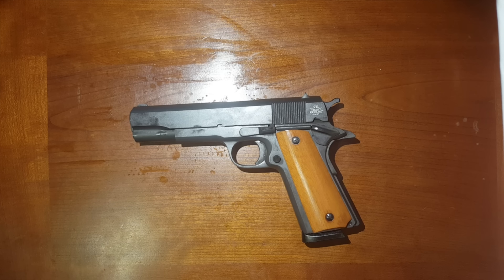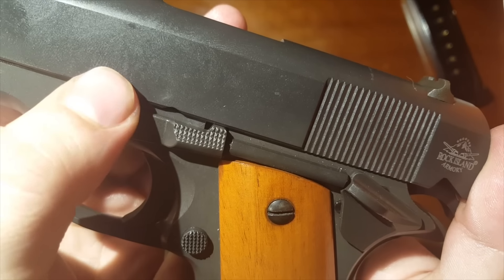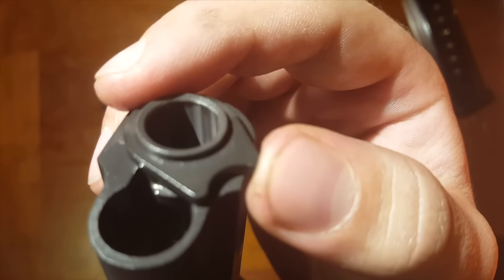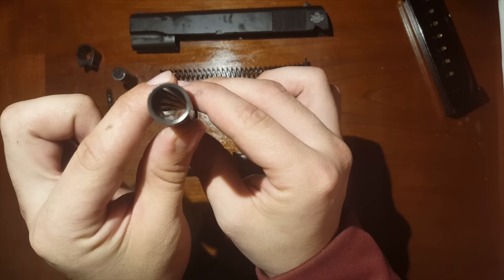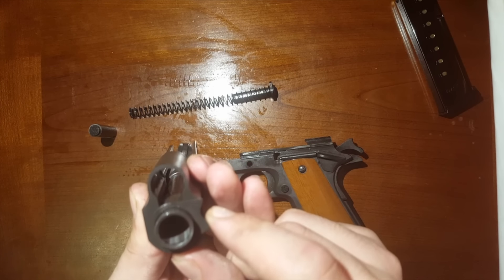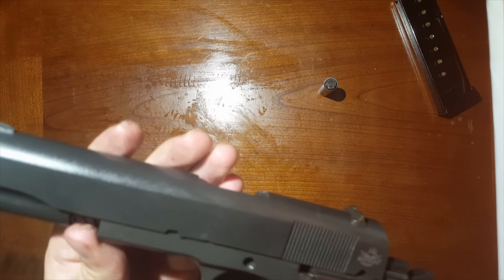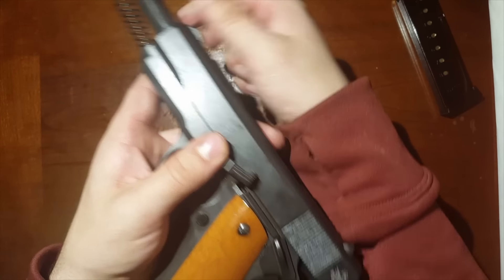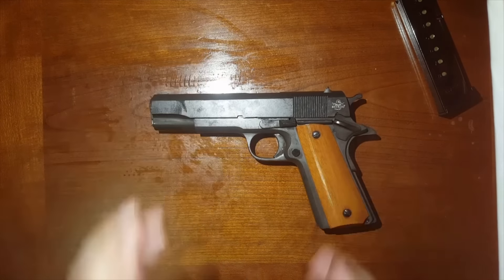Rock Island M1911 - How to Disassemble/Reassemble for cleaning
Short and easy way to disassemble an m1911. Demonstration on my Rock Island GI m1911 .45